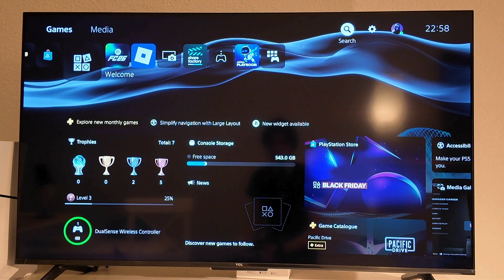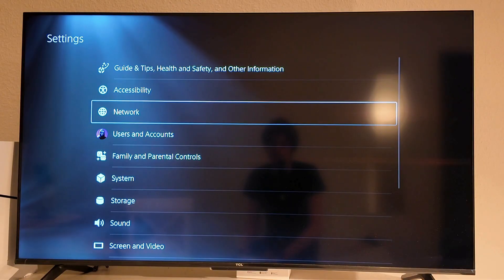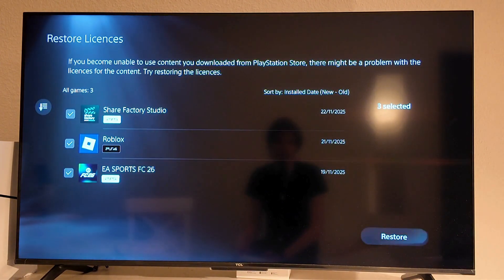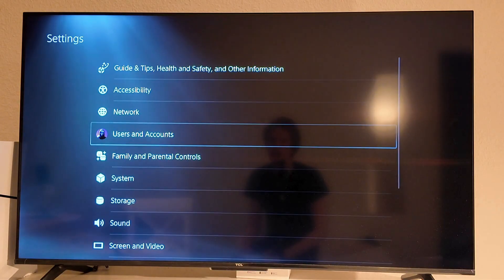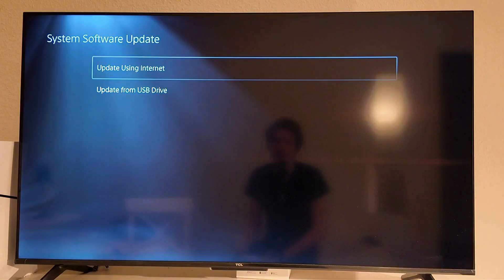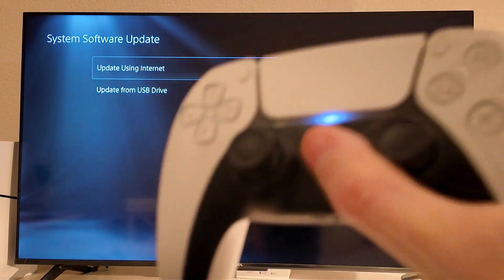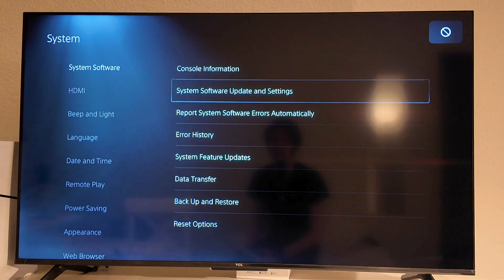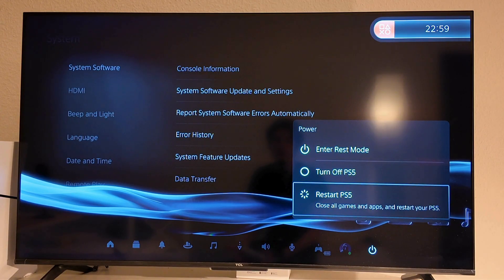How To FIX Green Screen On PS5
If you want to be able to fix a green screen on PS5, then this video will be perfect for you!